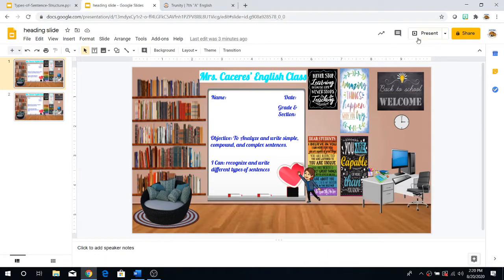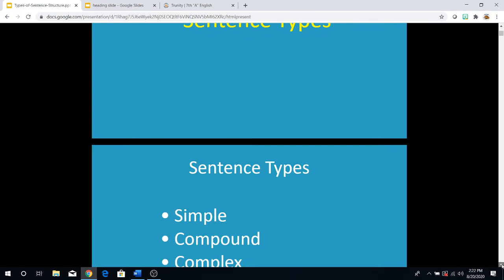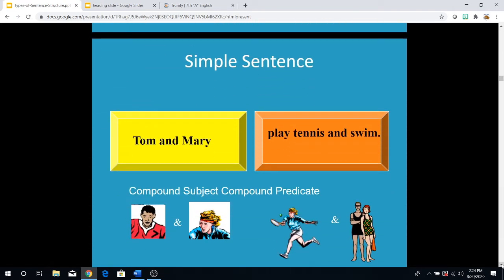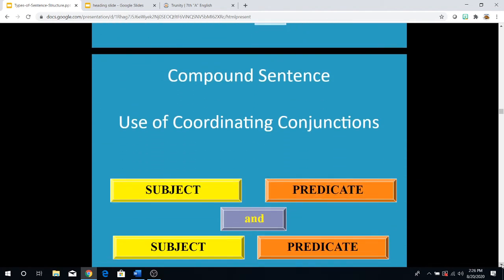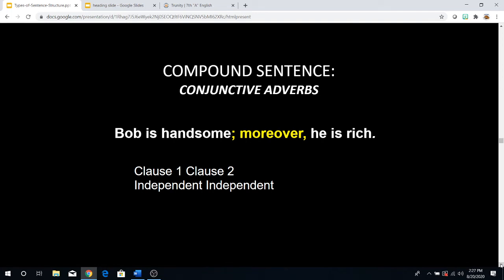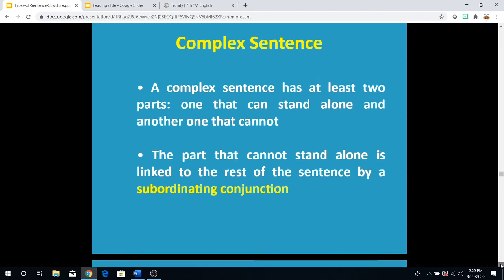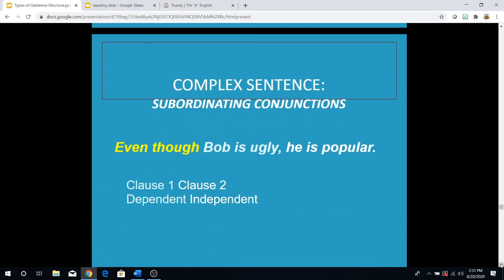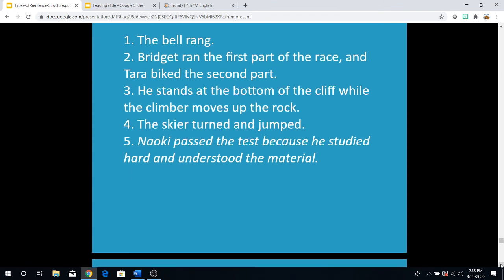Language conventions 7th and 8th grade Language Conventions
Hi everyone! Today we are going to be seeing Language Conventions for the topic Types of sentences. Remember to check your google classroom and gmail for assignments for this week.